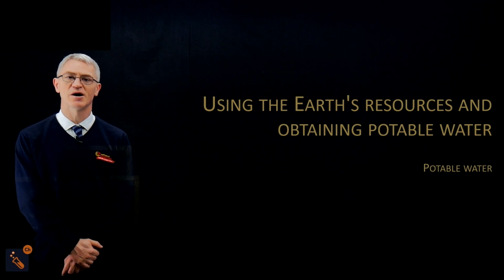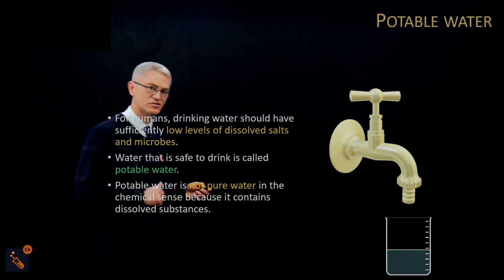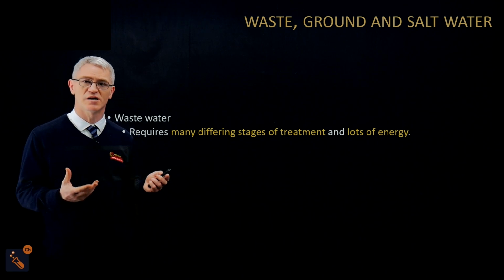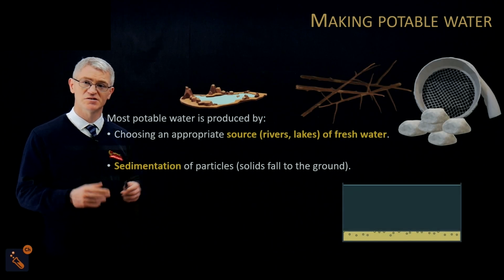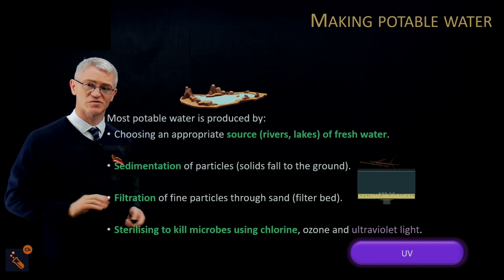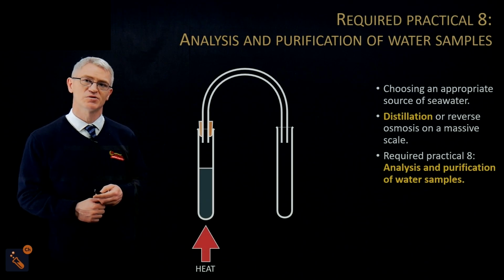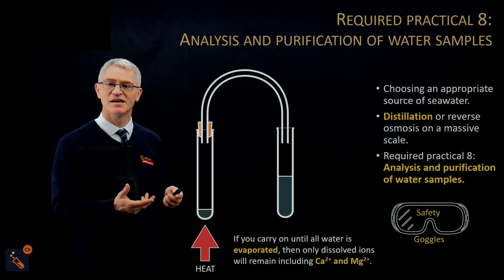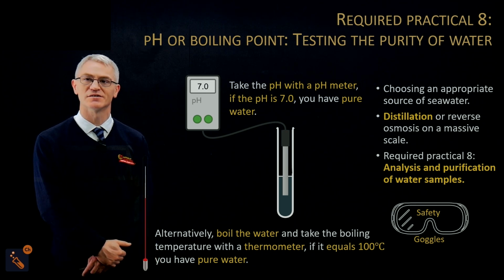Potable water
4.10.1.2 Potable water
Water of appropriate quality is essential for life. For humans, drinking water should have sufficiently low levels of dissolved salts and microbes. Water that is safe to drink is called potable water. Potable water is not pure water in the chemical sense because it contains dissolved substances.

The methods used to produce potable water depend on available supplies of water and local conditions.

In the United Kingdom (UK), rain provides water with low levels of dissolved substances (fresh water) that collects in the ground and in lakes and rivers, and most potable water is produced by:

choosing an appropriate source of fresh water
passing the water through filter beds
sterilising.
Sterilising agents used for potable water include chlorine, ozone or ultraviolet light.

If supplies of fresh water are limited, desalination of salty water or sea water may be required. Desalination can be done by distillation or by processes that use membranes such as reverse osmosis. These processes require large amounts of energy.

Students should be able to:

distinguish between potable water and pure water
describe the differences in treatment of ground water and salty water
give reasons for the steps used to produce potable water.